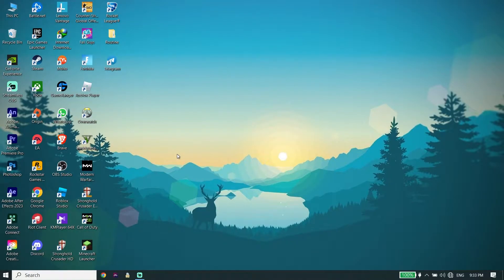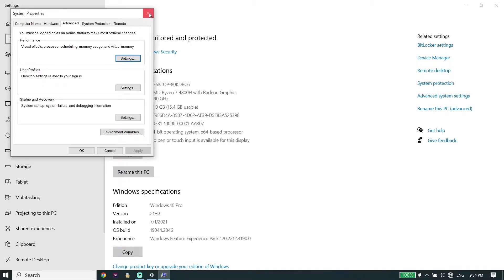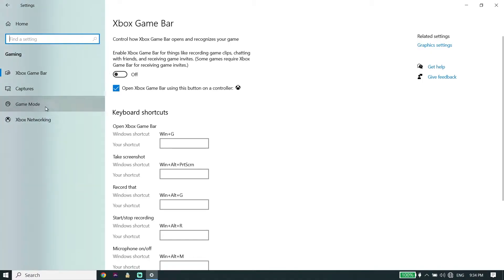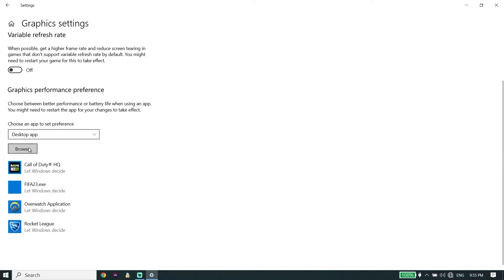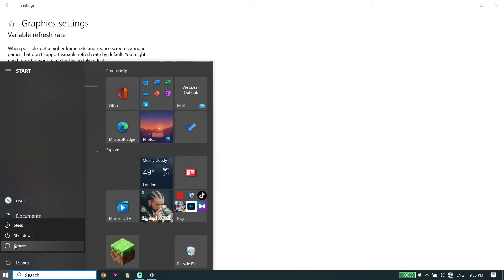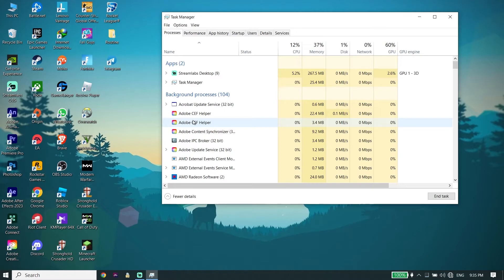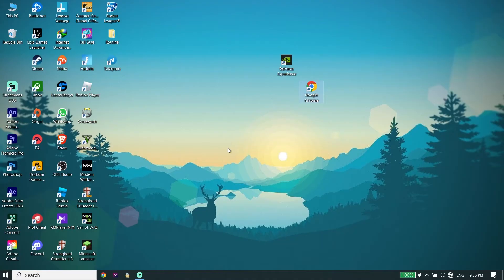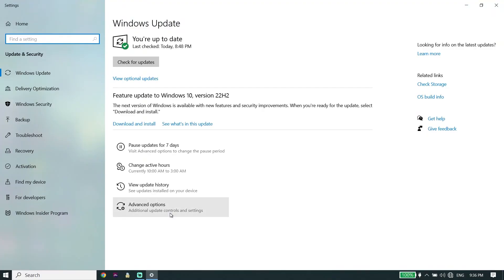How To Fix Dead Island 2 Lag & Stuttering on PC | Dead Island 2 Freezing PC Fix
Hey everybody in this video I'm showing you How To Fix Dead Island 2 Lag & Stuttering on PC | Dead Island 2 Freezing PC Fix. so if you want to know how to fix dead island 2 lag on pc just watch this video.